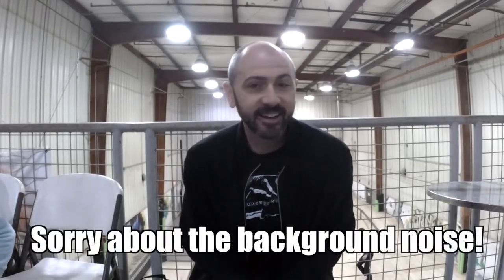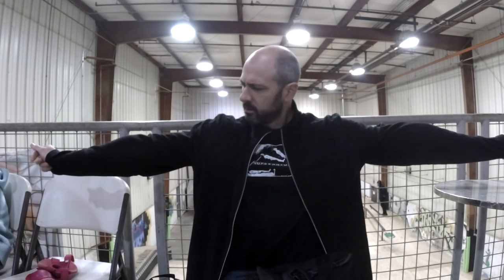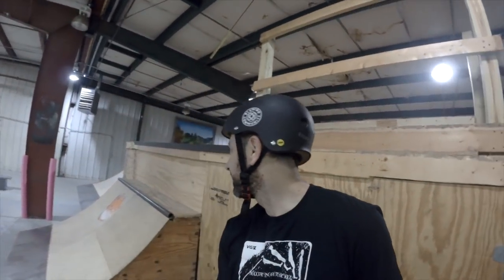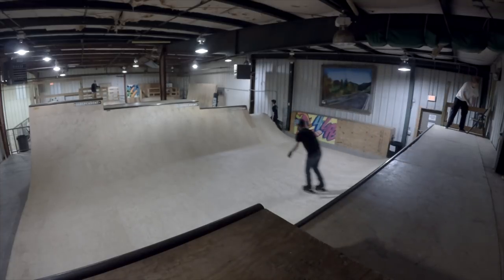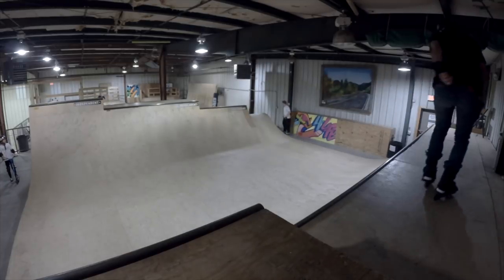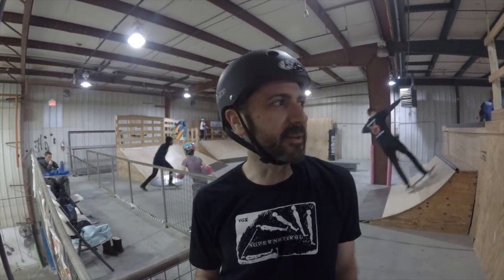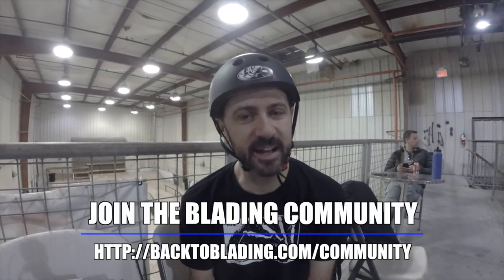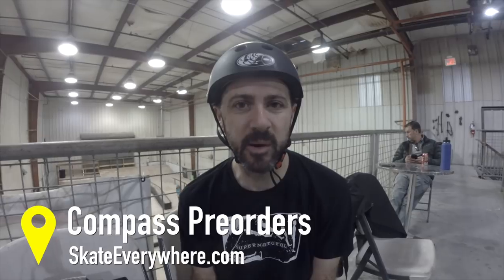Learning Topsouls with my Daughter // Aggressive Inline Skating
My daughter rarely wants to come skate, so when she asks I always say yes. Today is was rainy so we went to the Factory skatepark. Not sure why but I started thinking I could land a topsoul. So I gave it a try.